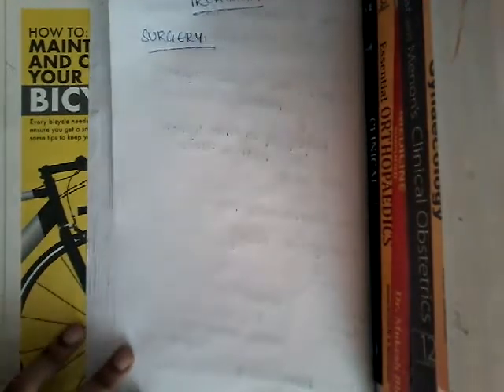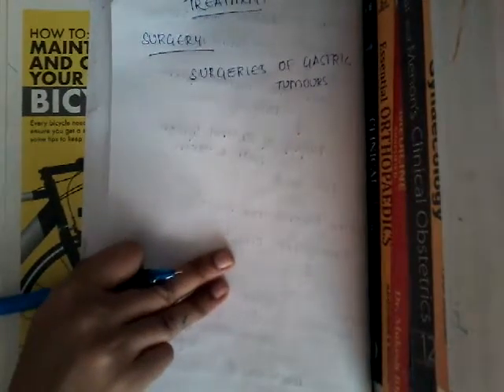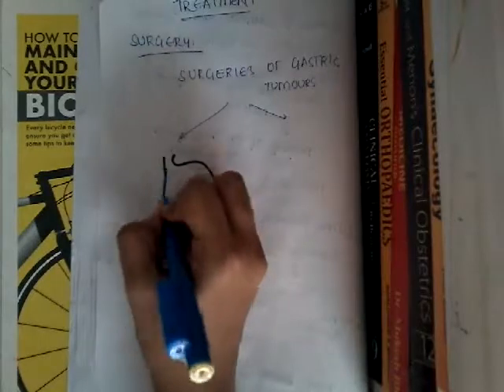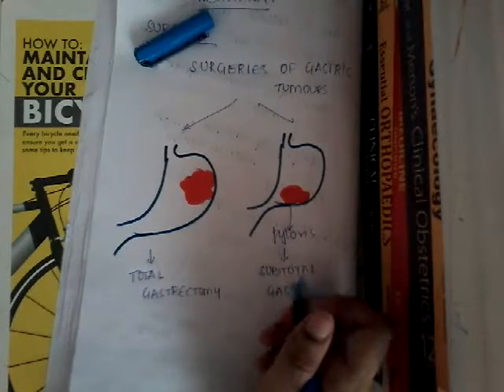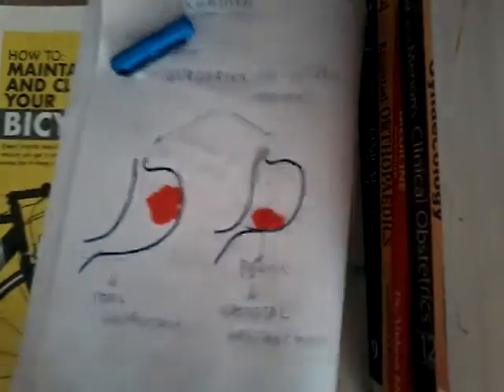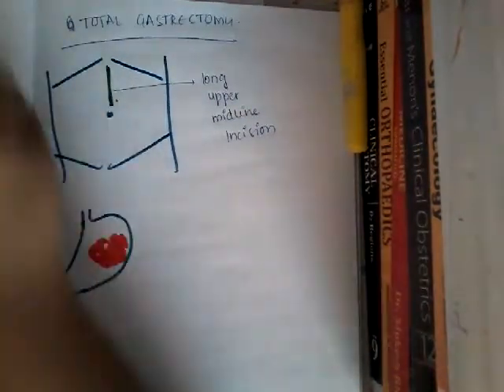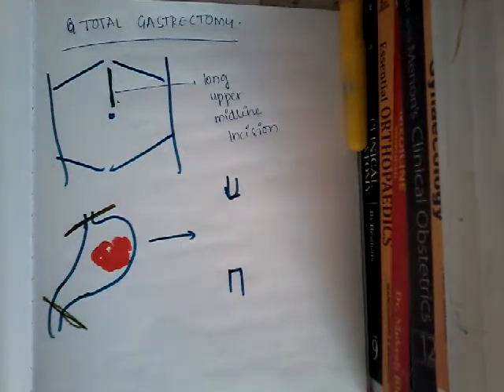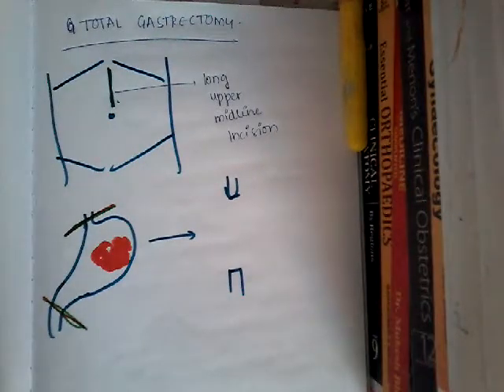gastric cancer Medical treatment || stomach || git